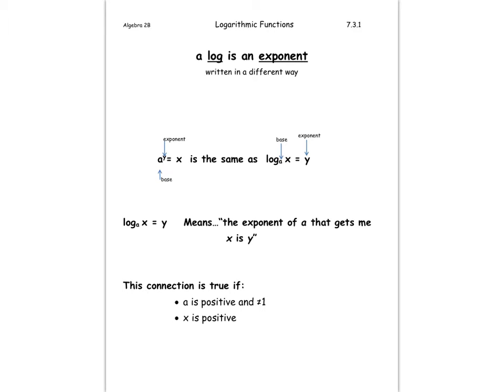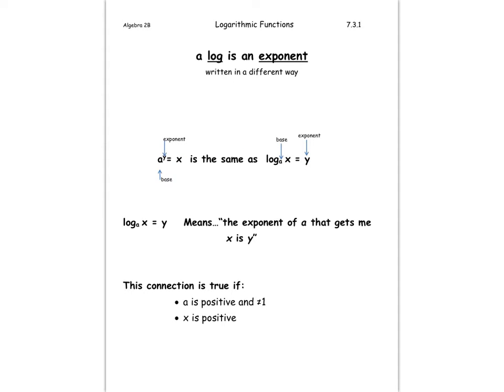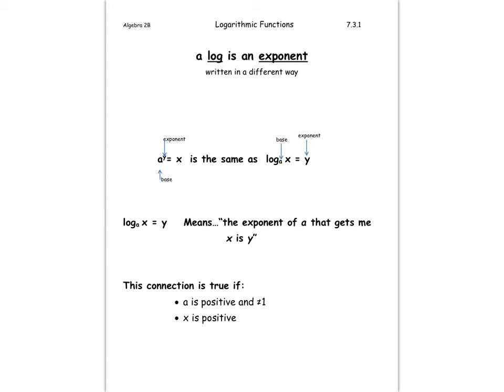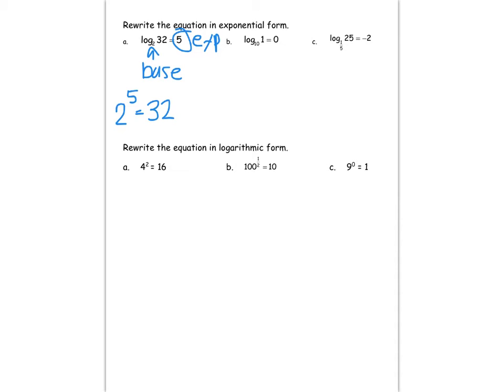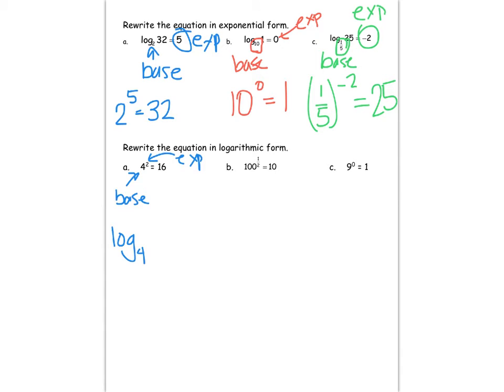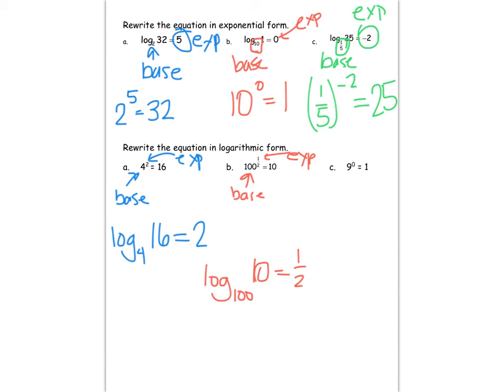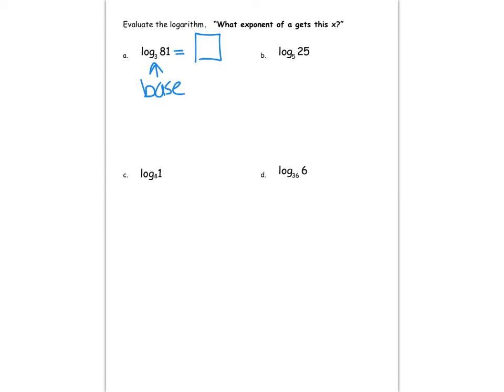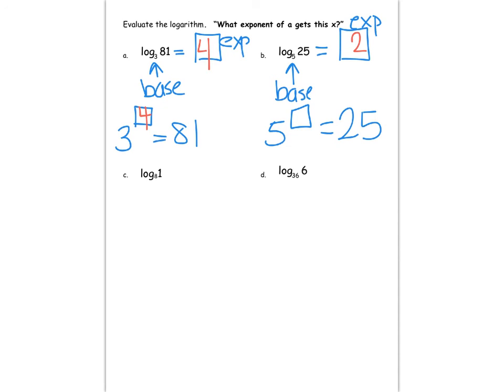Intro to Logs